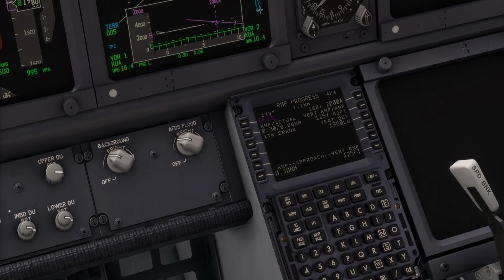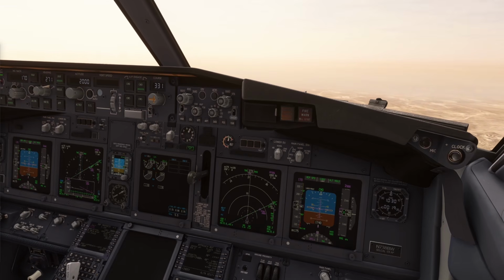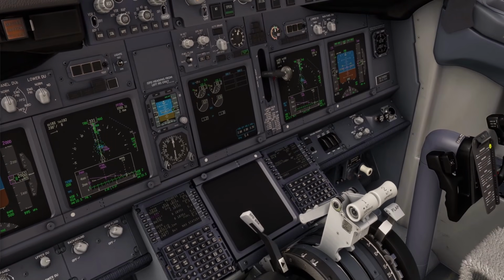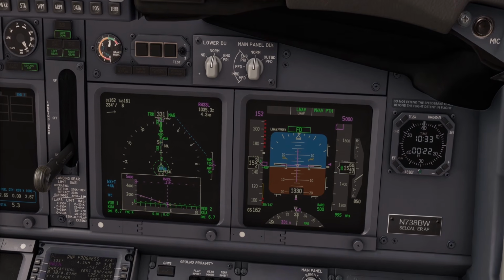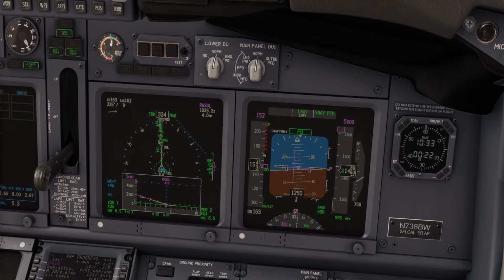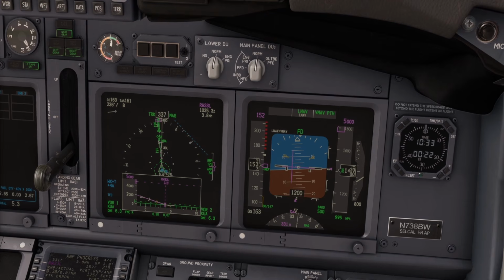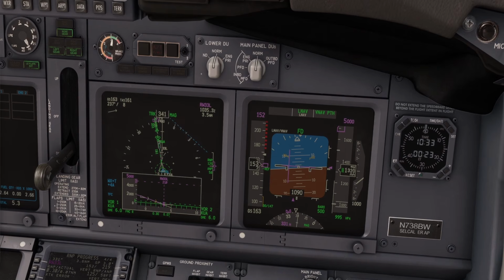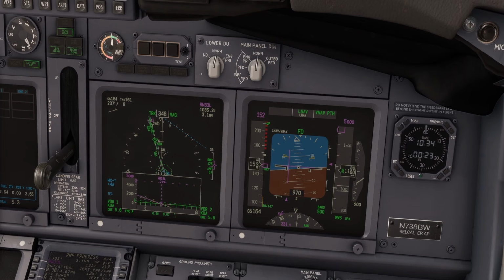RNP approach LIMITS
This video is part of the Type Rating Training.